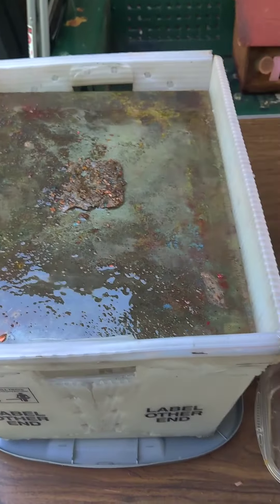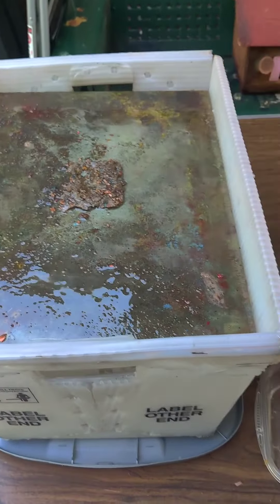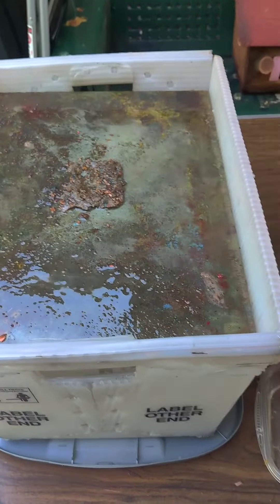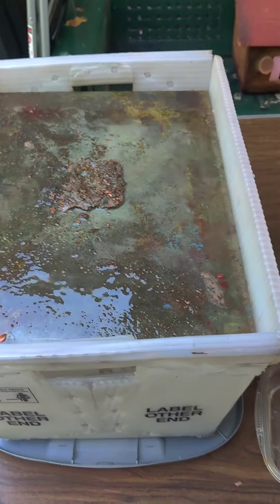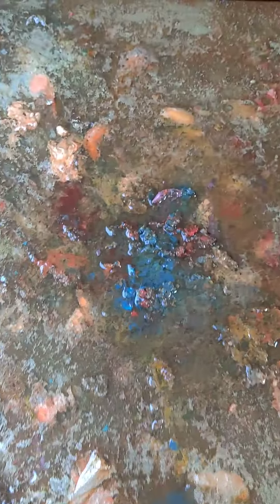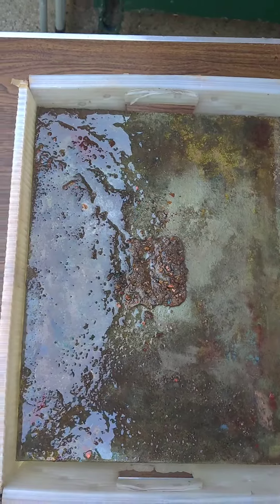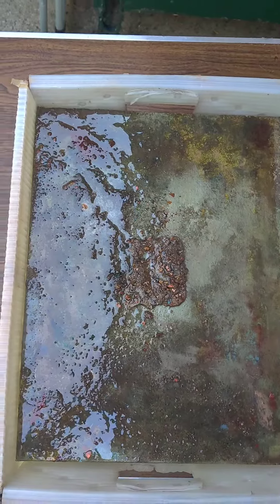Asante' Art. resin on top of encaustic.